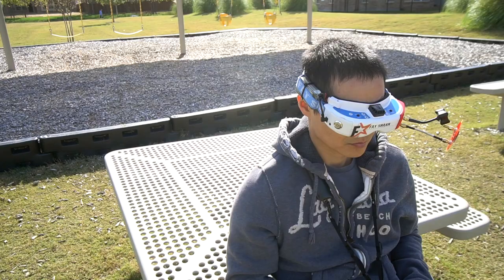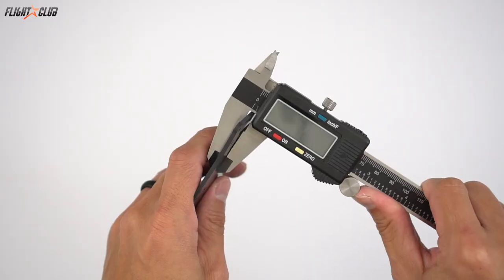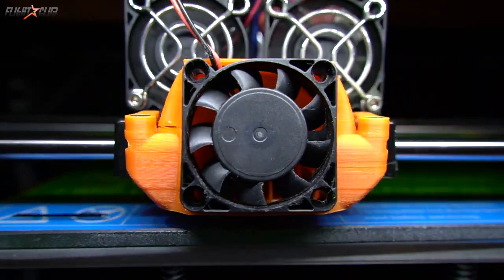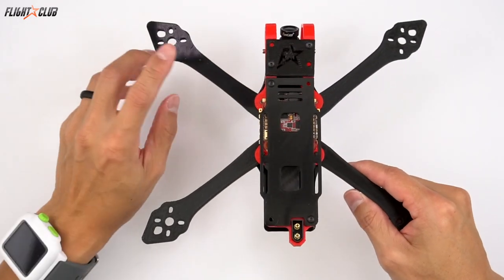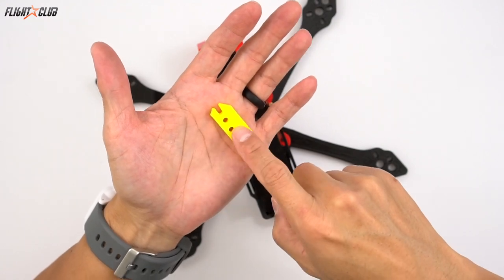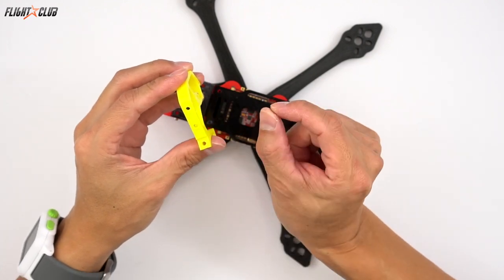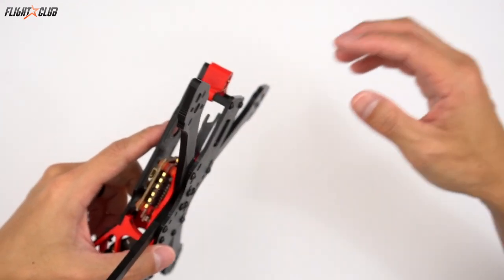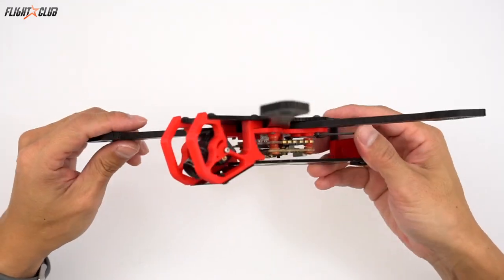FlightClub Freestyle Frame : Bangkok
Introducing the new FlightClub freestyle frame, Bangkok!

*Update*
I tried my best to answer all your comments, sorry if I missed any.
After listening to you guys in the feedback, here are the changes that will be made:

Rear shelf - add 20x20 holes and add support under the shelf
Arms will go up to 5mm T700.  They will be tanks
Add slots in the top plate to mount the battery "hot dog" style horizontal
Add a set of standoffs under the top plate for more support

Want to win a chance to be a tester?  See the video at the end or contest details below.

Skip the silliness and get to the frame 2:53

With most frames the hardest part of building a new quad is figuring out how you'll mount all the components.

You don't have to worry about that with the Bangkok.  Everything from the camera to the battery plug has been designed to have a spot.

Frames that are too complex are a pain to build and even worse to repair.  The Bangkok is designed to be simple, easy to build, easy to do repairs and tough!

Features:
- 230mm wide x pattern frame
- It uses T700 4.5mm carbon fiber chamfered arms with 15mm width in the middle.  T700 is the strongest carbon available for quad frames.  It's a uni-directional carbon meaning it's stronger in one direction which is what you want for arms.  Once we get the prototype and test a bit we may go up to 5mm arms, it will depend on the weight.
- Right now for the prototype there will be just one arm option 5" arms but the production version will have more arm options, like 6 and 7"
- The motor pattern will fit the newer 16x16 and older 16x19mm motors
- 3mm 7050 CNC Nucleus plate with butter mounts for 30x30 and 20x20 components
- 8 threaded holes for the arms
- One screw arm removal.
- Arms are joined in the center so they will be rock solid
- The front end will have a 7050 CNC cage that's designed to fit micro and mini cameras.  There will be an A and B plate.  The plates will be milled out on one side so it can fit a mini or micro camera by just flipping the A and B plates.
- Built in hi-def camera mount that will fit the gopro session or hero form factors.
- Option for a rear proton gopro session mount for some cool chase footage
- Built in XT60 holder, SMA mount and will have rx mounting options also.
- 2.5mm bottom plate
- Top plate will have about 100mm or 4" of space.  Enough room for up to an 1800mAh pack.

Want to win a chance to be a tester for this frame?  We'll be giving away a prototype AND a final version when they are available.

Contest details: LIKE this video and put in the comments below what you think about this frame.  What do you like or dont like about this frame or any other thoughts on the frame.

We will choose a winner from the comments in about 2 weeks when we get the prototypes.

My Video Equipment:

Sony A7rii

Favorite Tools

Gewalt Gyroscopic Screwdriver